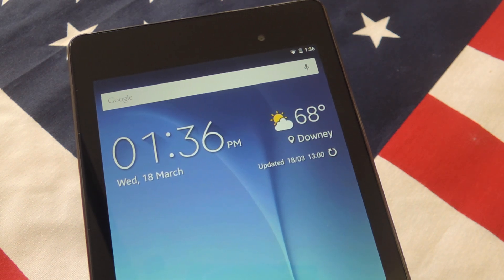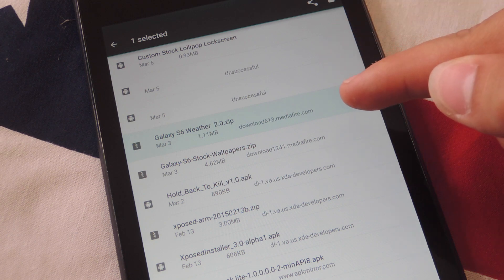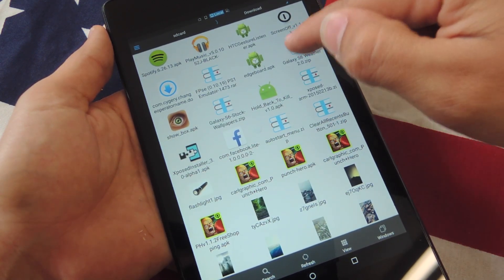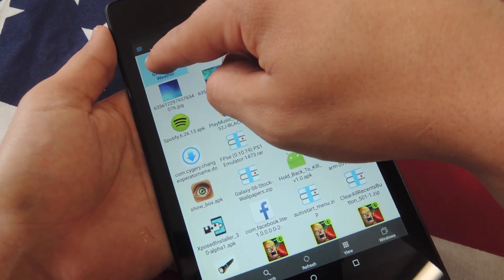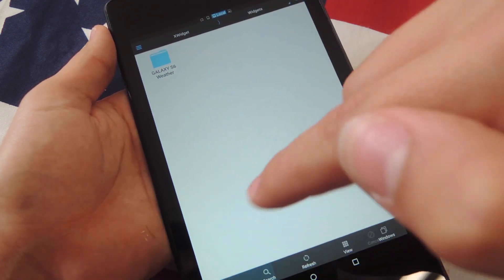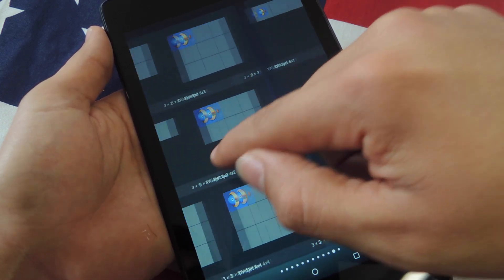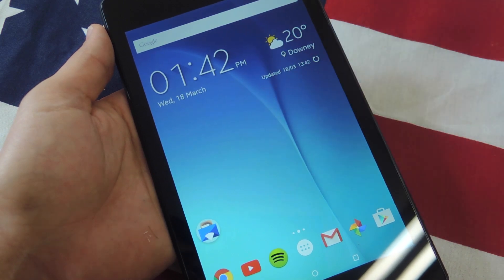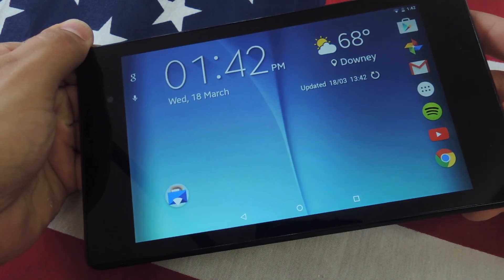Get a Galaxy S6-Themed Weather Widget on Your Android Device [How-To]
How to Get a Galaxy S6-Themed Weather Widget for Android

In this tutorial, I'll be showing you how to apply a weather widget themed to look identical to the one found on the upcoming Samsung Galaxy S6. For downloads and more information, check out the full tutorial over on Gadget Hacks.